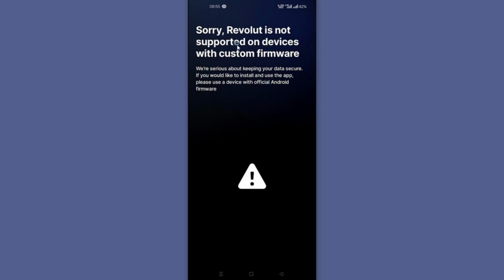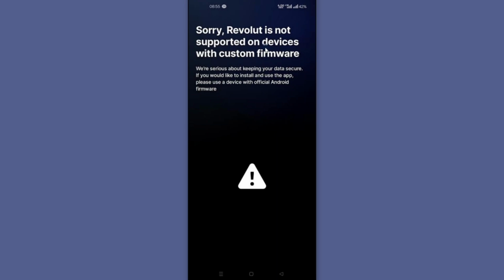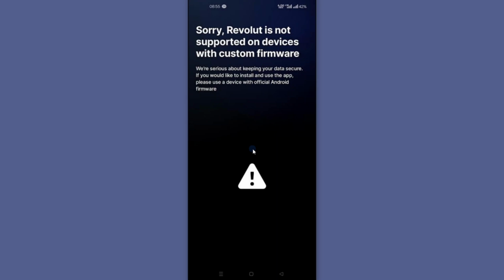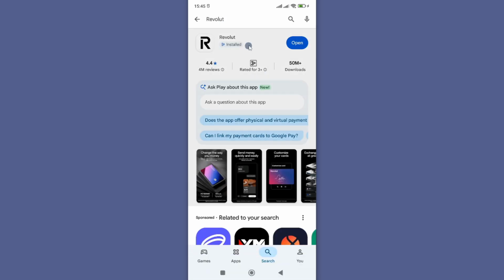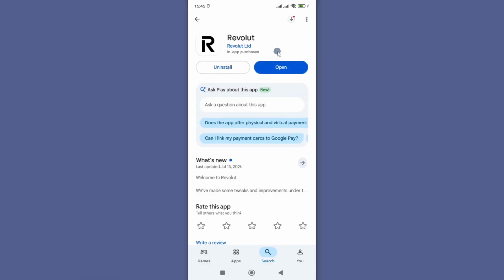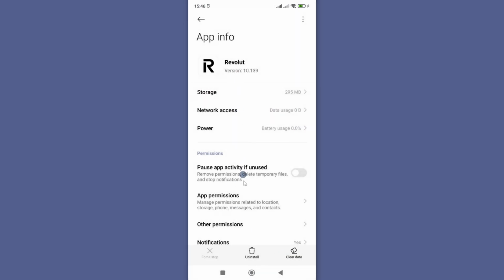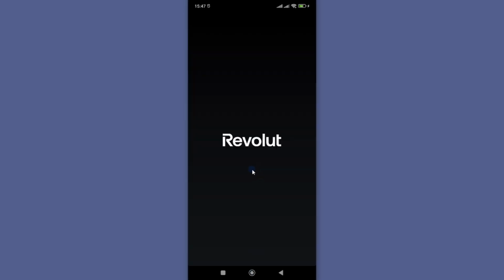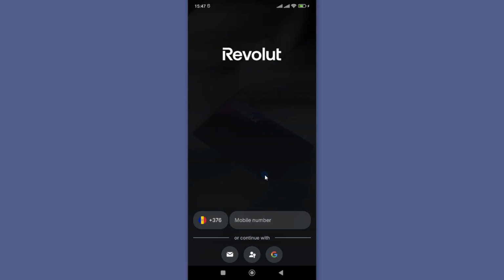How To Fix "Sorry Revolute Is Not Supported On Devices With Custom Firmware" Revolute App Error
In this video, you'll learn how to fix the "Sorry, Revolut Is Not Supported On Devices With Custom Firmware" error on the Revolut app. If Revolut detects that your Android device is running custom firmware and prevents you from accessing the app, this step-by-step guide will help you understand the possible causes and the safe steps you can take to resolve the issue.

📌 What you'll learn:

* What the "Revolut Is Not Supported On Devices With Custom Firmware" error means
* Why Revolut may restrict access on devices with modified software
* How to check whether your device is running custom firmware
* How to restore your device to official manufacturer firmware
* How to update your Android operating system
* How to restart your device and check the app again
* What to do if the error continues after restoring official firmware
* When to contact Revolut Support for further assistance

Follow this simple tutorial to troubleshoot the "Revolut Is Not Supported On Devices With Custom Firmware" error and safely regain access to your Revolut mobile banking services.

-How To Fix Your Current Device Is Not Supported By Kindle Android Error On Kindle App